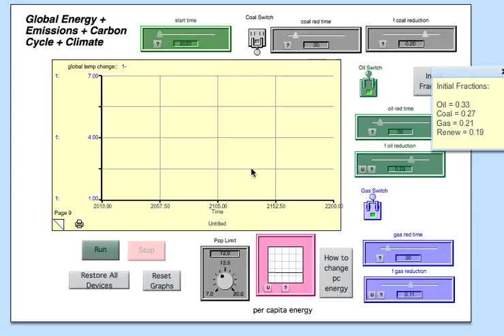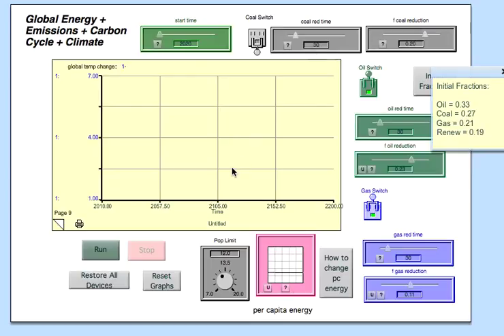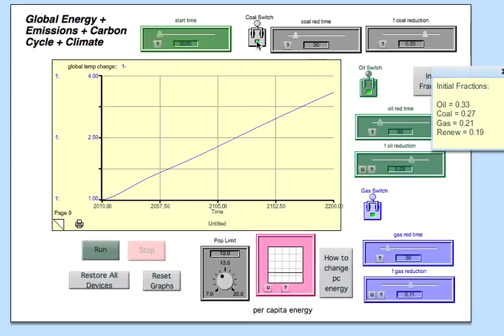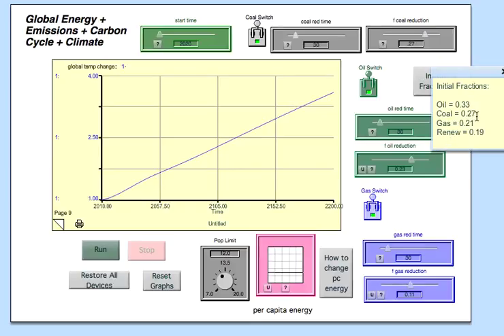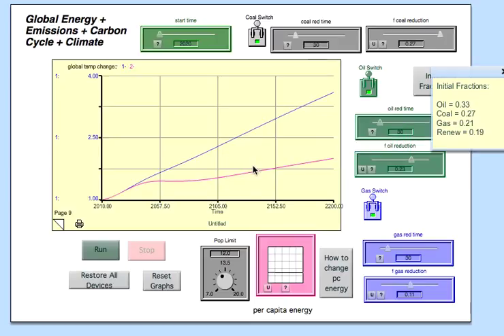Module 8 Question 9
This video helps explain how to perform the practice version of question 9 of the experiment for Module 8 to help prepare student to complete the graded version of the question.